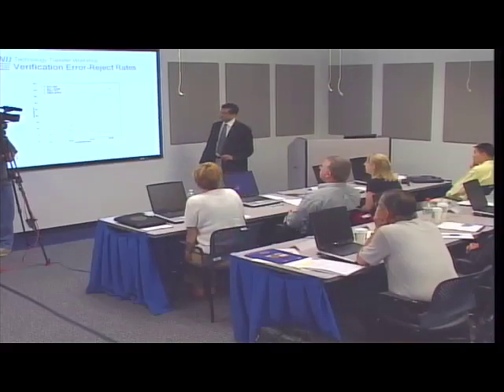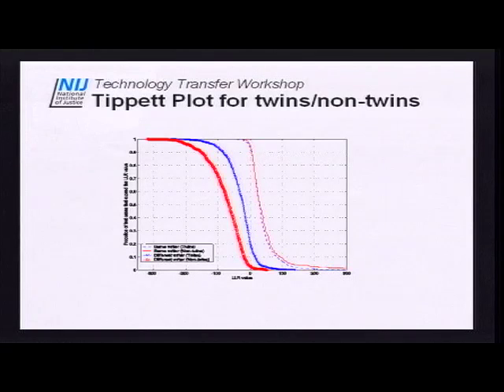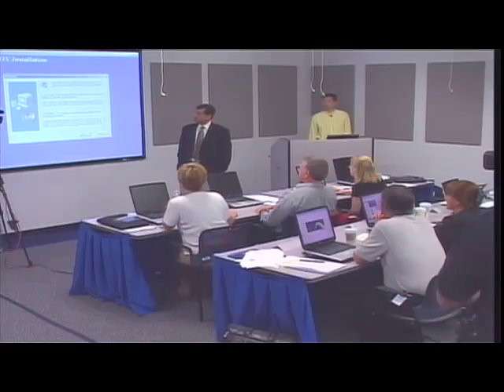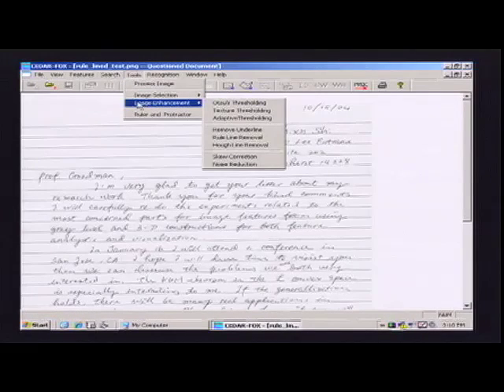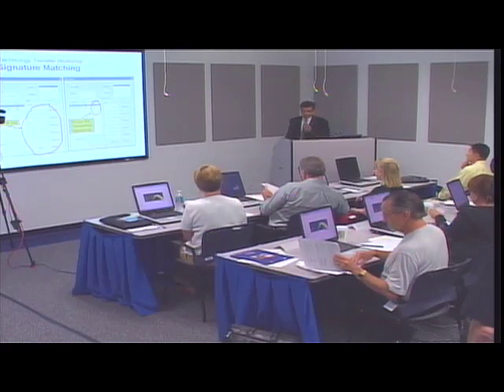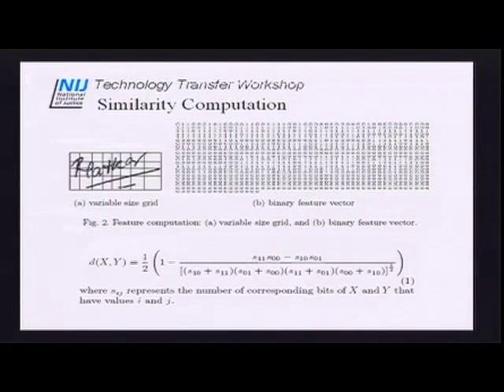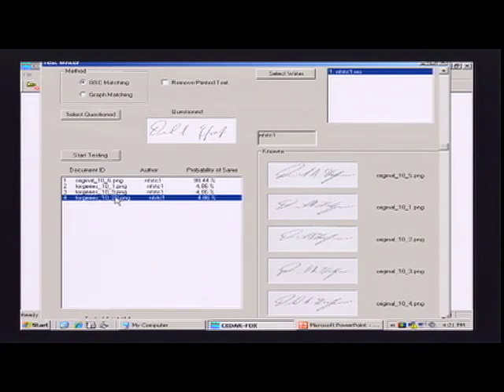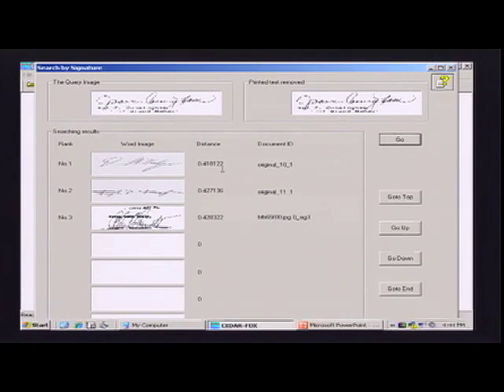Cedar Fox 2007 : Questioned Documents Analysis pt.3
Part of the free online training workshop "Cedar Fox Handwriting Software Questioned Documents Analysis" at the NFSTC